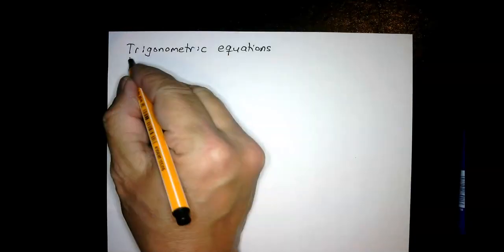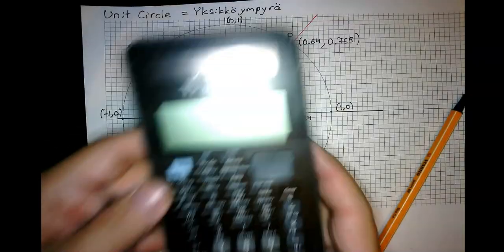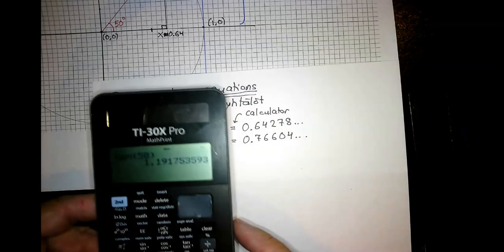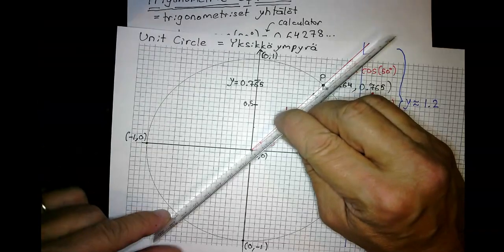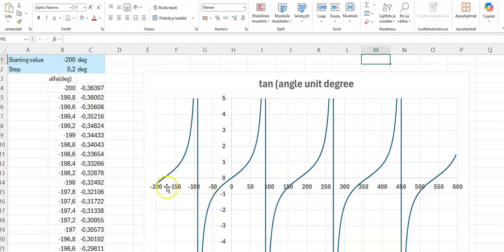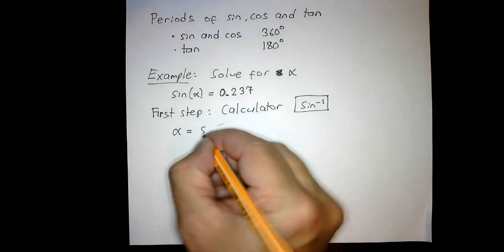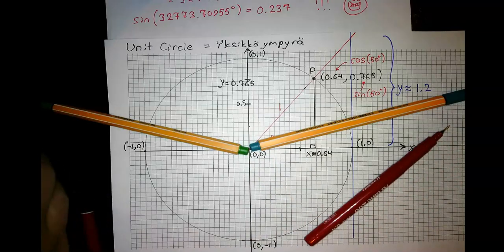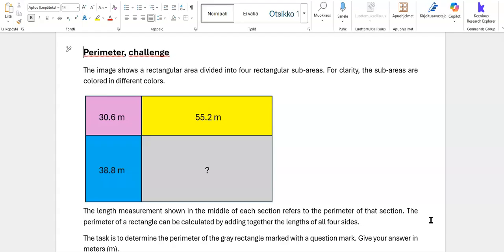AE25 and AFE25 ONLINE 131125